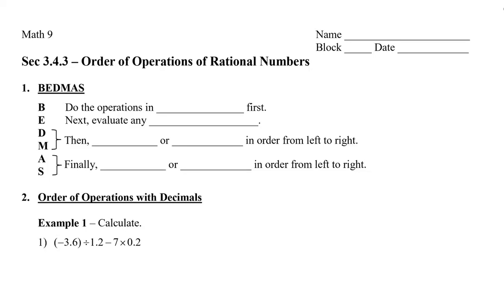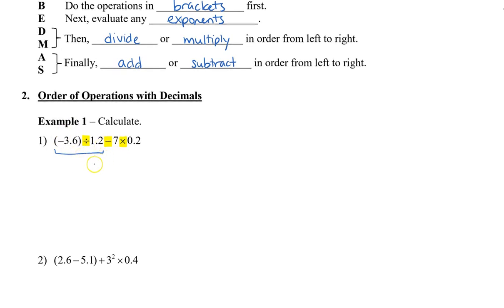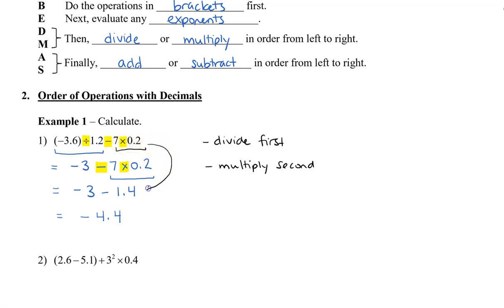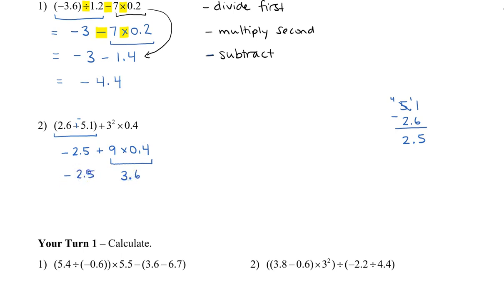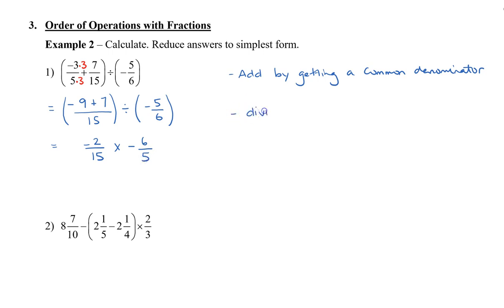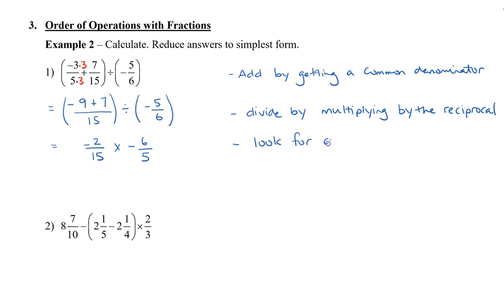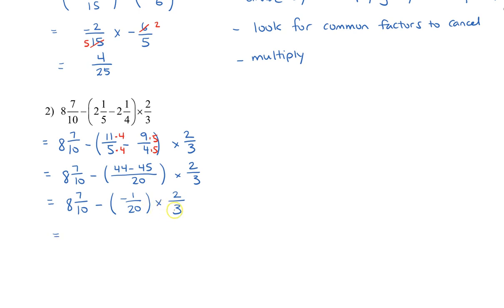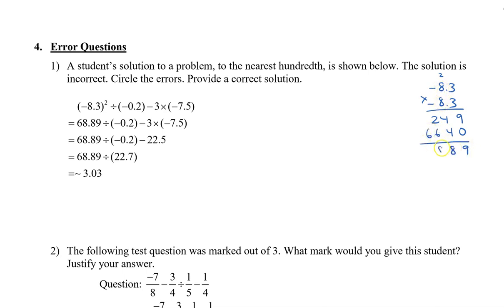Math 9 - 3.4.3 Order of Operations with Rational Numbers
This video shows you how to use the order of operations with decimal and fractional numbers.